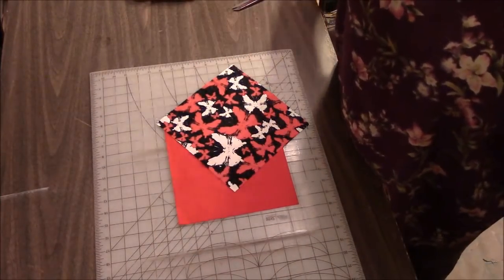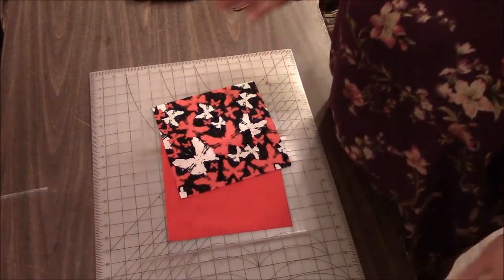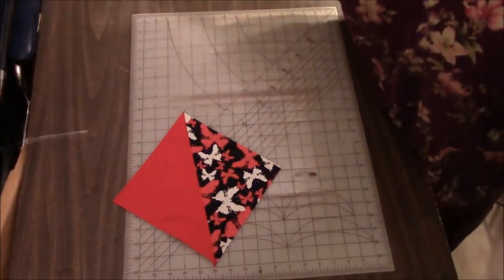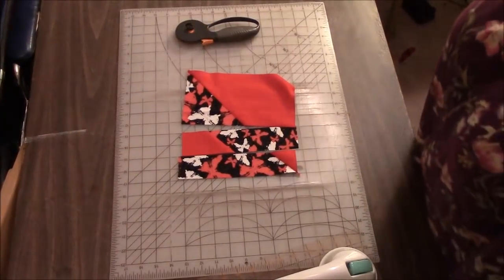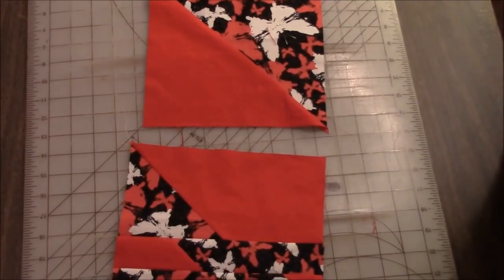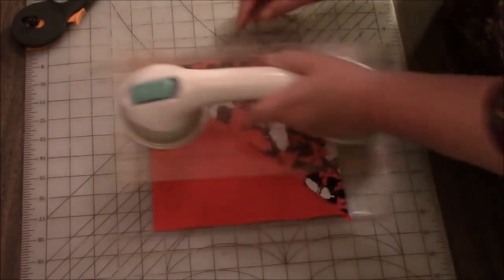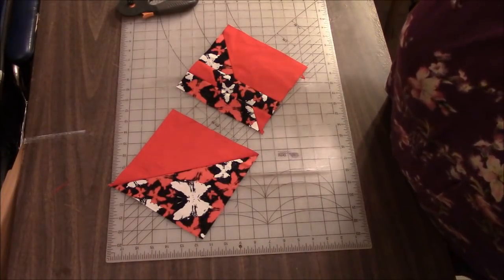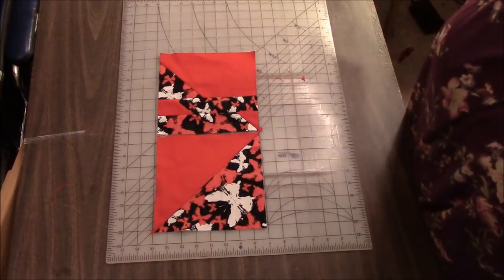Disappearing Half Square Triangle Combo | Easy Quilt Block Tutorial with Digital Quilt Show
Hello peanut gallery!  I put together two blocks, a half square triangle and a disappearing half square triangle and came up with some funky designs on the quilt board. I hope you enjoy!